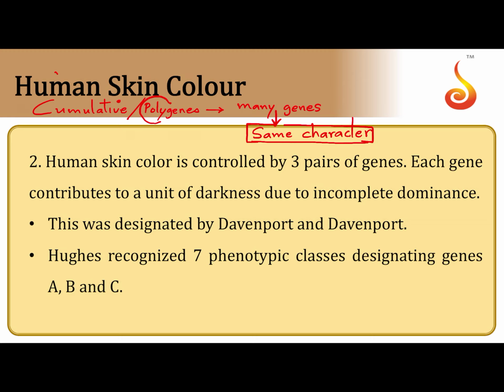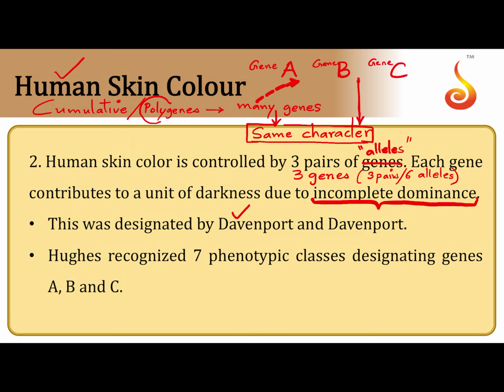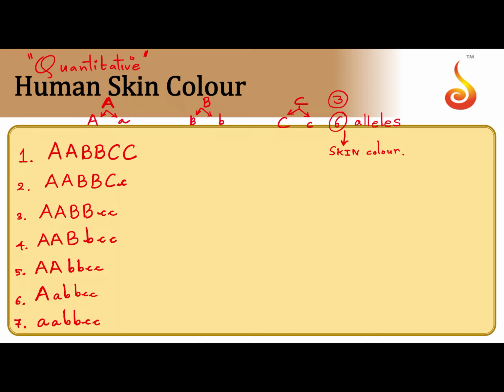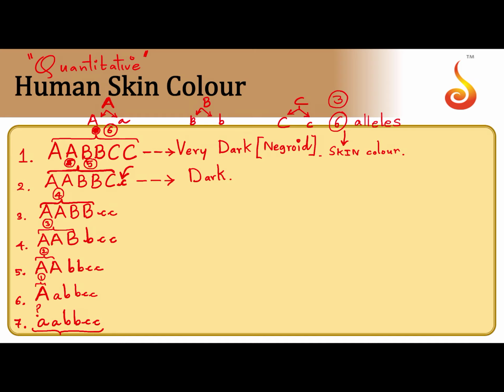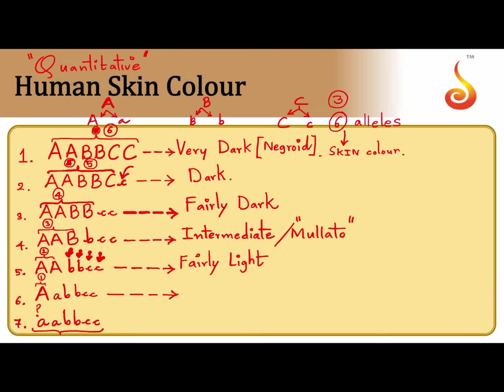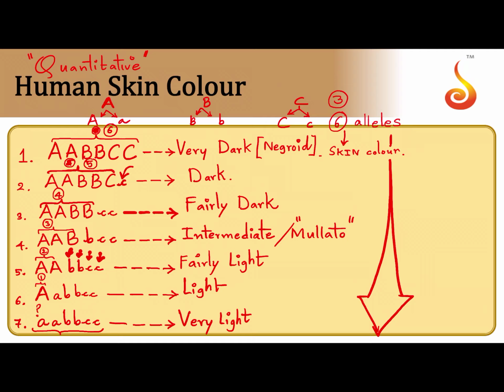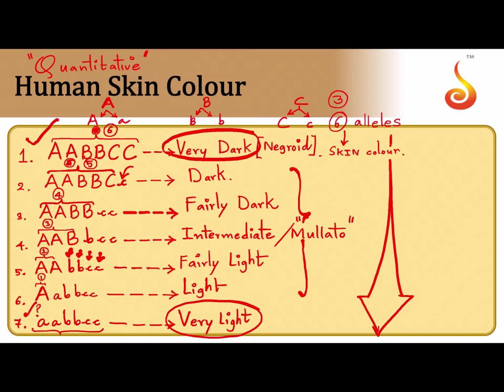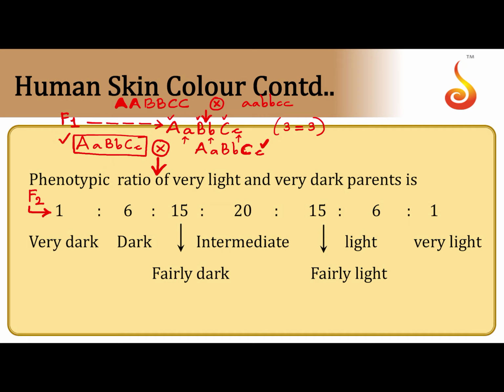PU 2 | NEET S2 | Biology | Principles of Inheritance & Variation | Lecture 02 | Slide 13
Welcome to Concept Videos for NEET! This slide will explain Principles of Inheritance & Variation. We will focus on Human Skin Colour. We are sure you will have an effective learning experience.